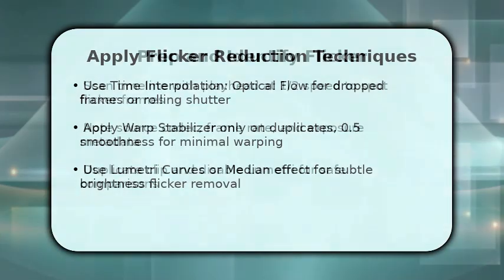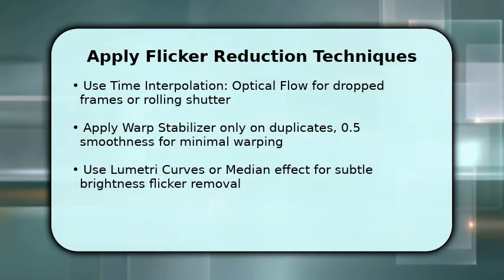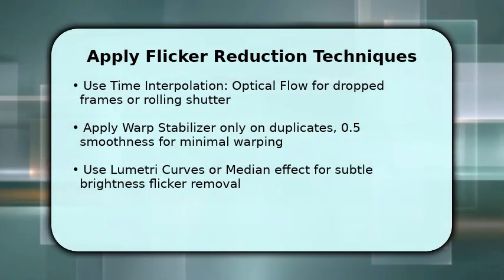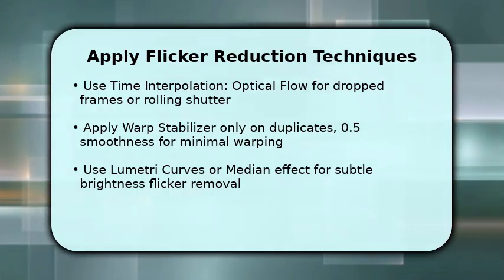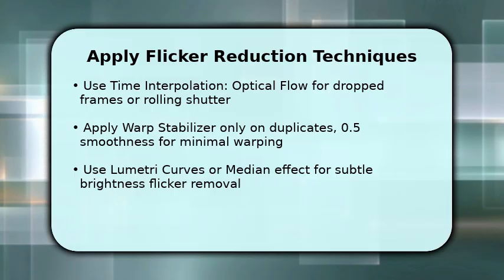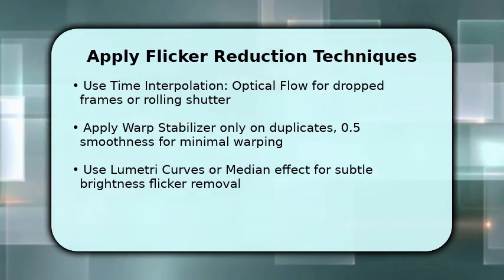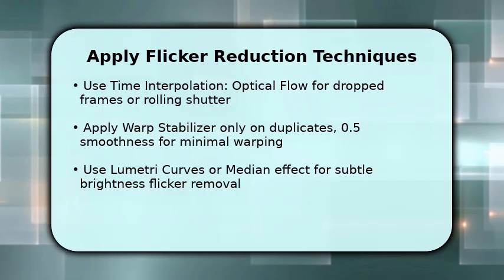How to Remove Light Flicker in Premiere Pro (full Guide)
Discover the ultimate solution to eliminate light flicker in Premiere Pro with our comprehensive guide. Learn expert techniques and tips for a smooth, professional video editing experience.

remove light flicker, Premiere Pro tutorial, video stabilization, light correction software, professional filming technique,